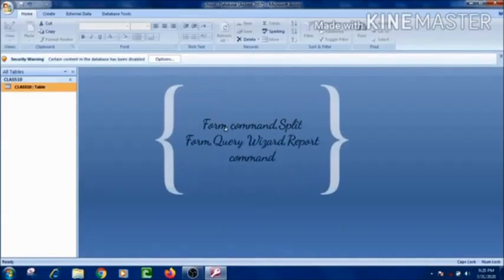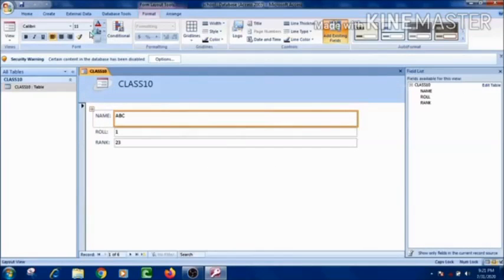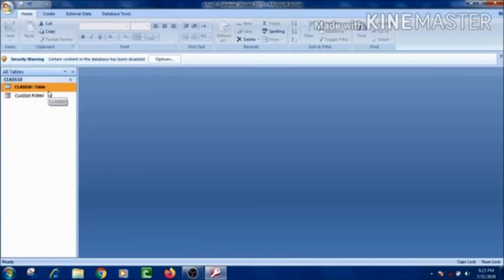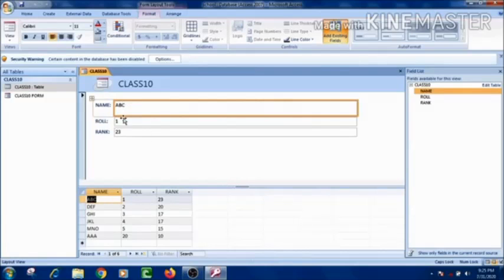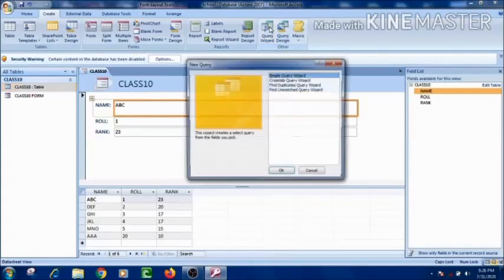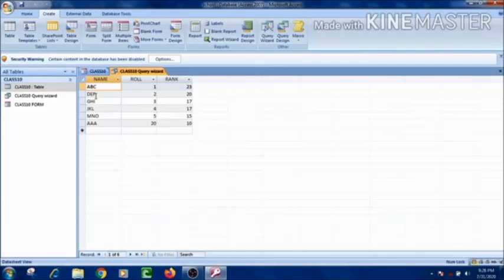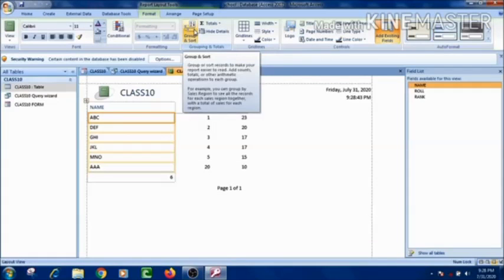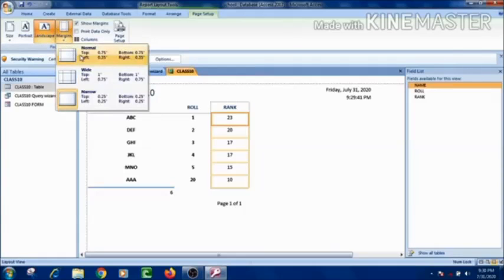STD X IT FORM COMMAND,SPLIT FORM,QUERY WIZARD,REPORT COMMAND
FORM COMMAND,SPLIT FORM,QUERY WIZARD,REPORT COMMAND